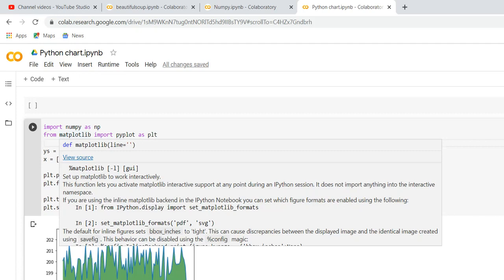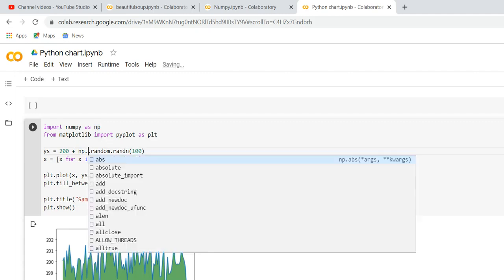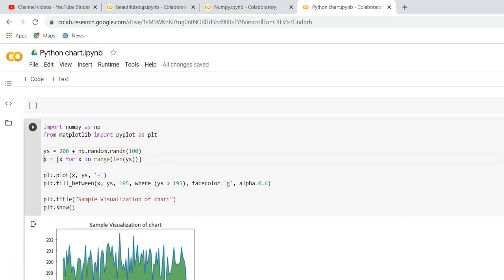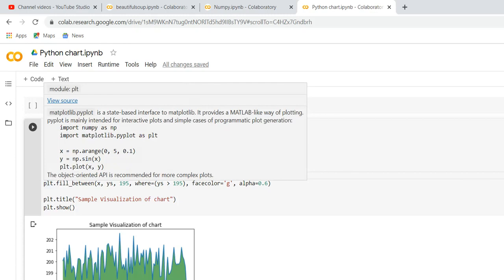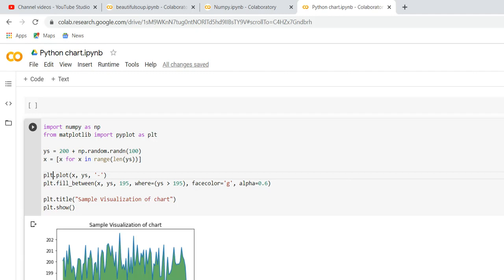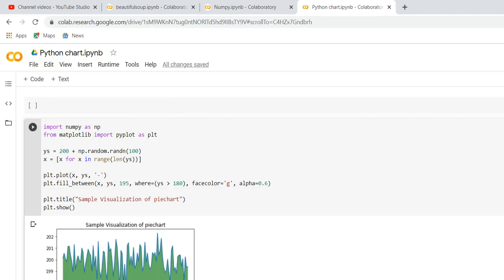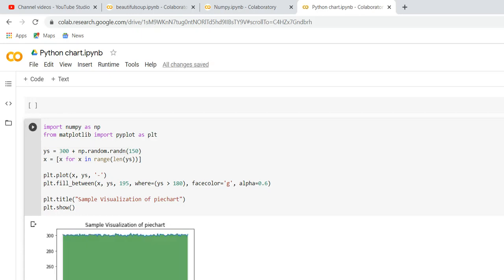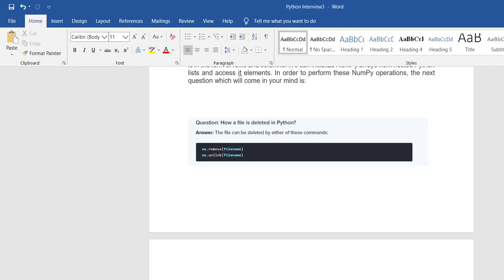Python- Flow Chart and Pie Chart -Realtime